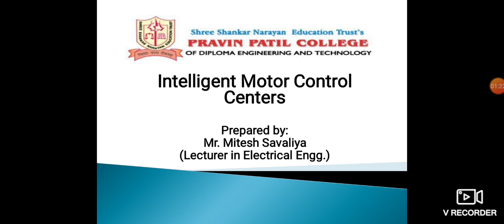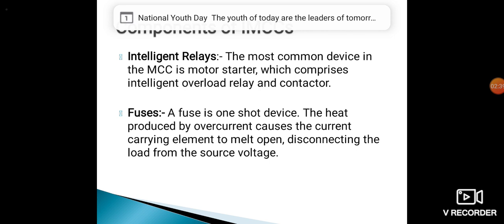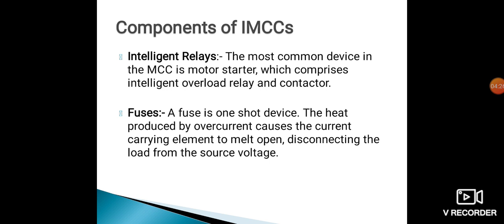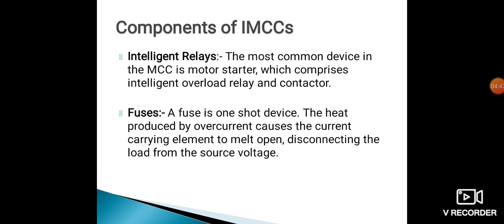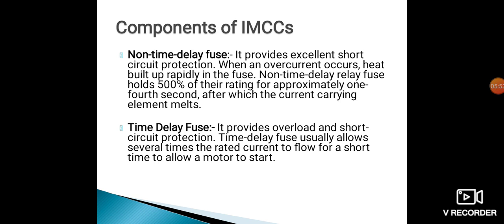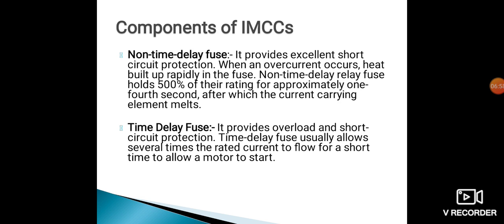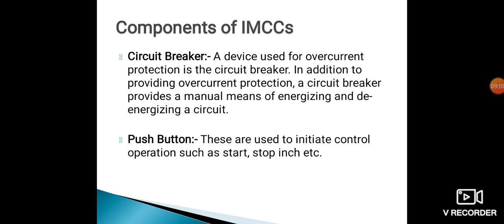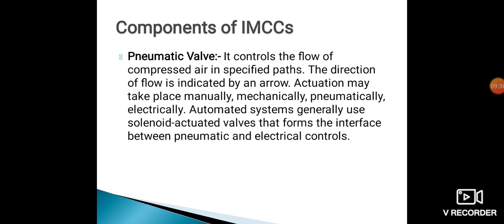Chapt 4 Lect 3